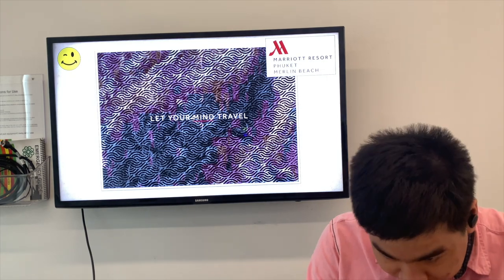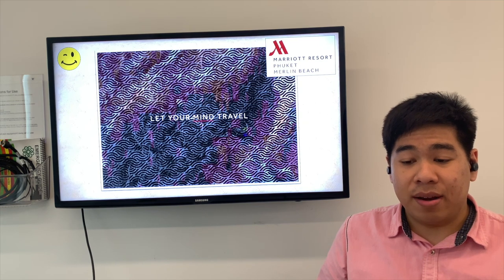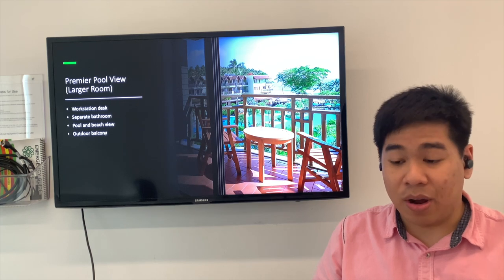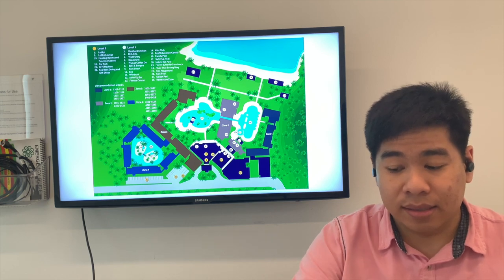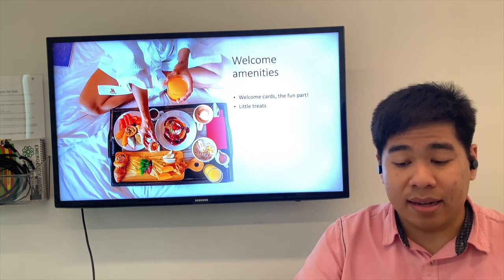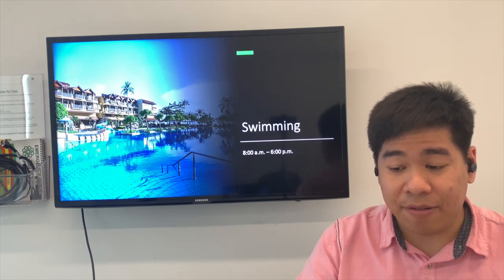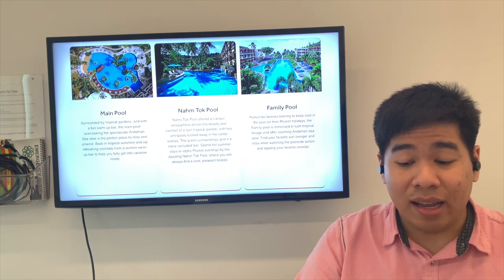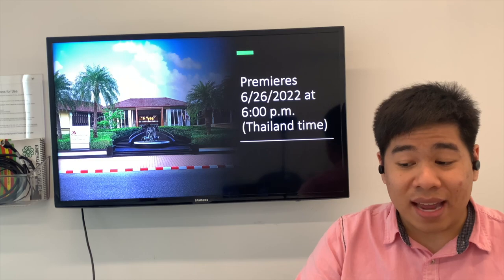Let your mind travel — Staycation Trailer June 2023 (Phuket Marriott Merlin)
I am very excited to introduce the theme of my staycation experience, "Let your mind travel" at  Phuket Marriott Resort & Spa, Merlin Beach. The theme is equivalent to the stay-for-breakfast room rate and a discount for Club Marriott members.